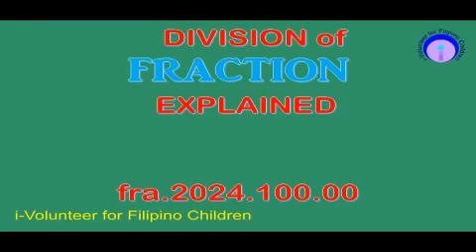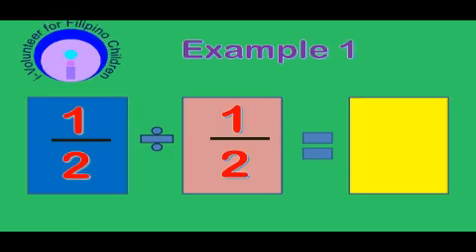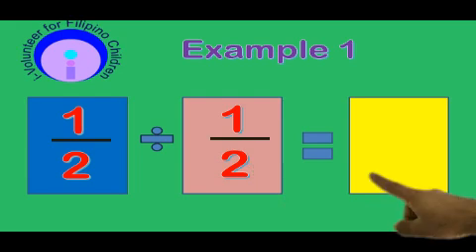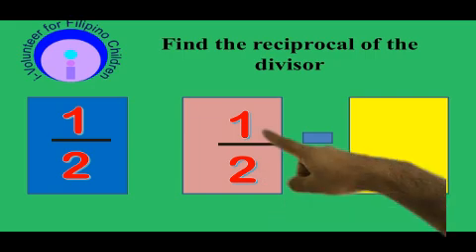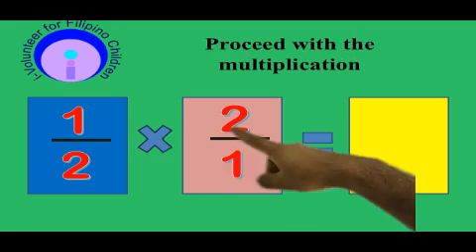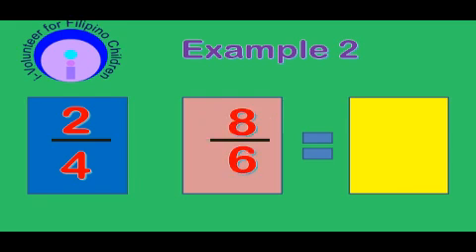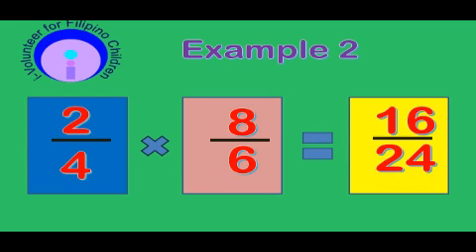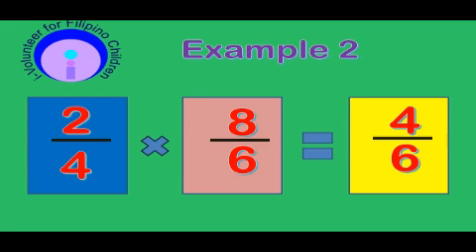division of fraction pds